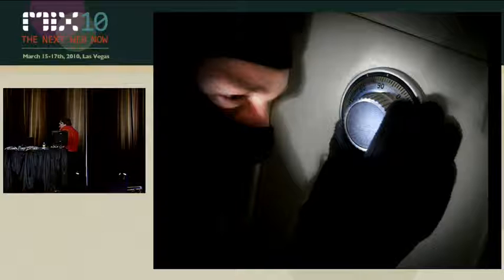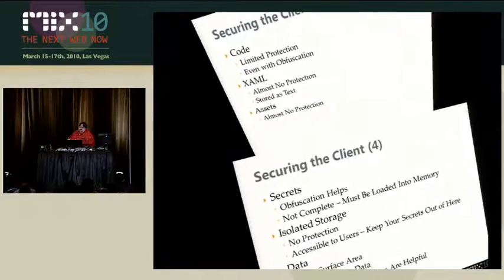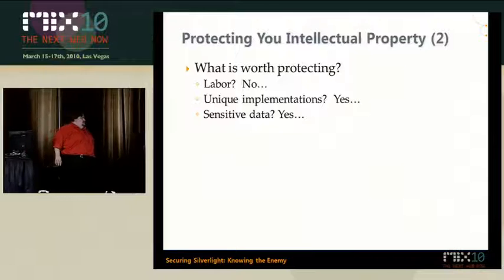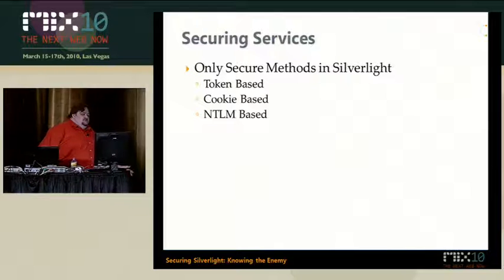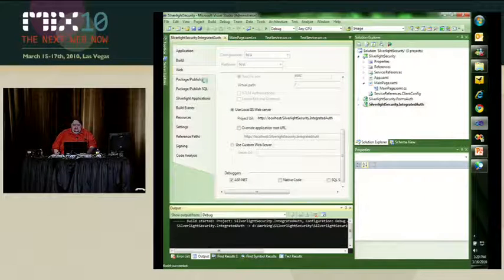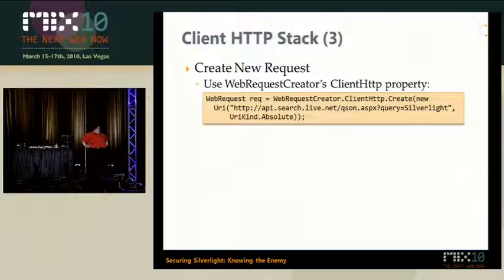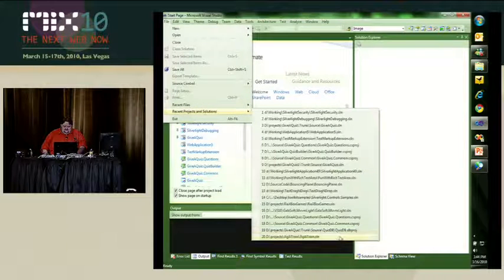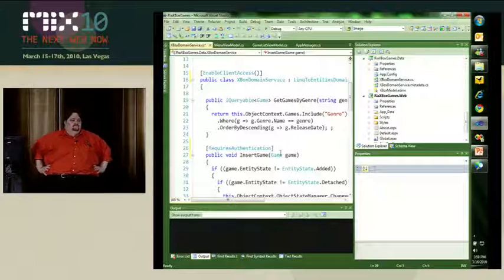MIX10 Securing Microsoft Silverlight Applications